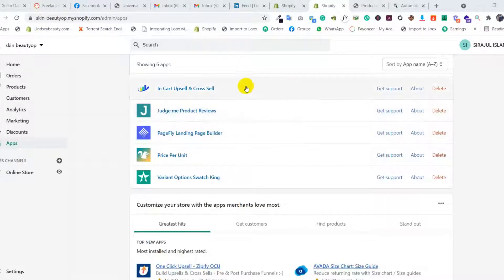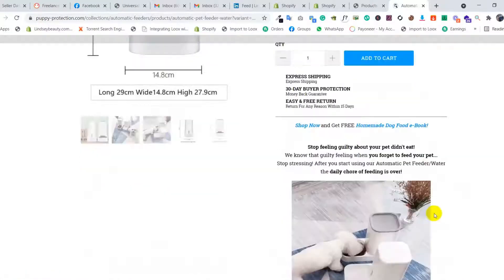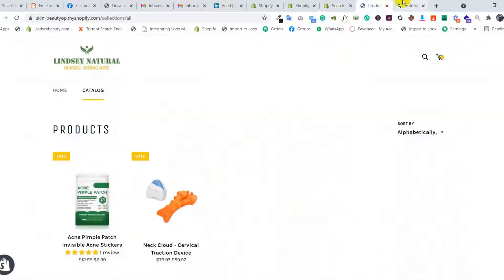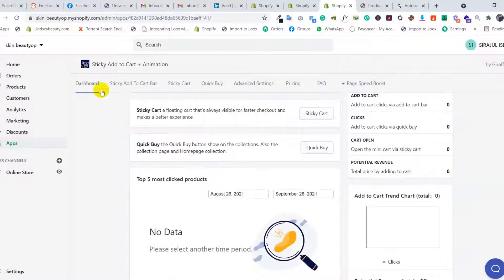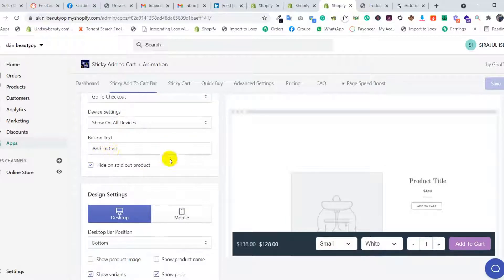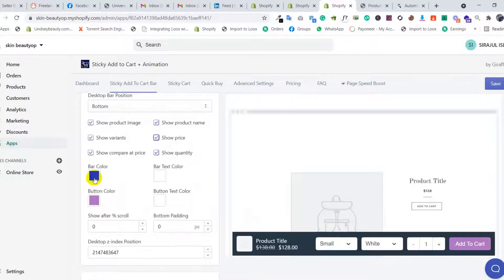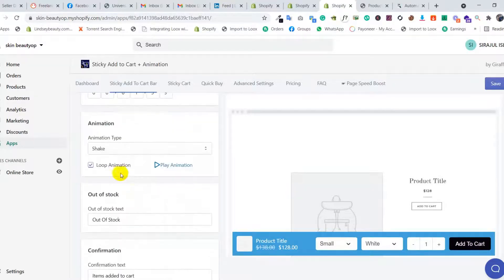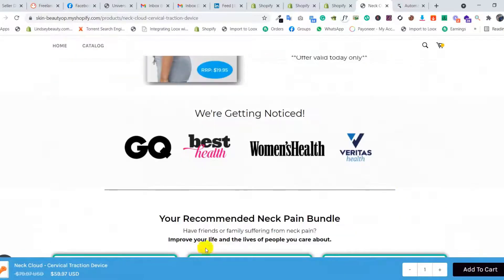How to Add a Sticky Add to Cart Button or Bar With Free Apps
💥💥Use this link to add pagefly to your store and get a discount👌💥💥 :

This is My 9th Shopify Tutorial for you guys. I believe that you can learn something from this video.❤❤
In this video, I show you how to add a sticky Bar or sticky add to cart button With Free Apps.  By seeing this you learn how to add a sticky button or sticky section. You can do it  easily,If you see my full video follow my instruction and  You get a sticky section or sticky add to cart button or bar . Most of the store we  see like this sticky add to cart bar. This sticky button gives a more attractive design. Pagefly is the #1 pagebuilder. pagefly helps you to grow your business with confidence. In this video i use this app for design shopify  product page. You can also design a landing page, home page, collection page with it.pagefly gives us a custom design which we cant get from the theme.  I use this one for custom design, custom design gives you a more attractive design+ eye-catching design. You get more audience for this design.
 your support gives me strength ❤️

If you need more videos. Comment plz.

you can also hire me for your store design.

If you have any questions about this video Msg me on Facebook.